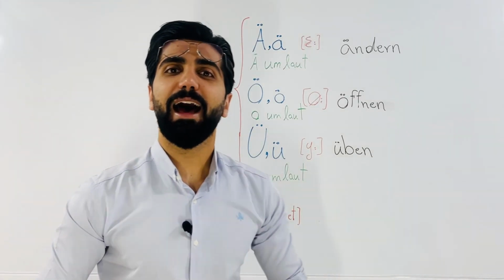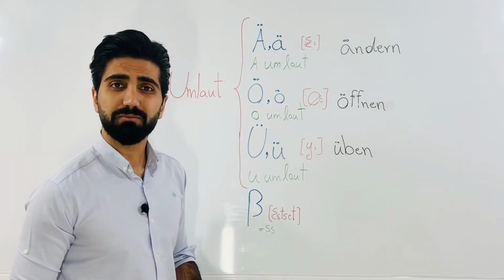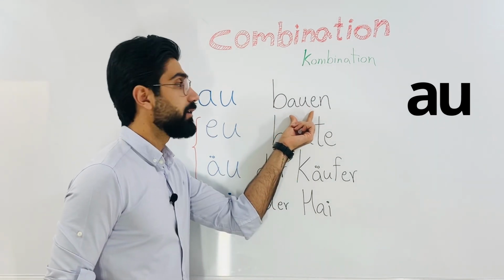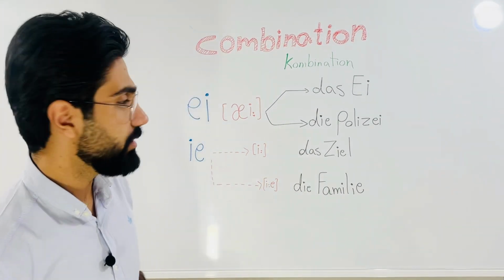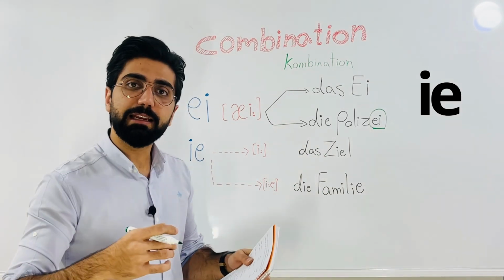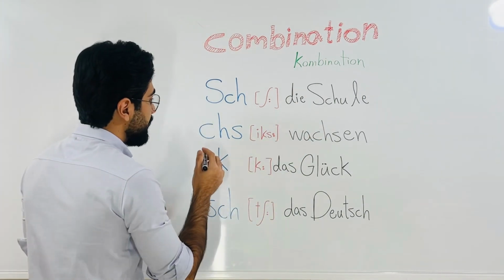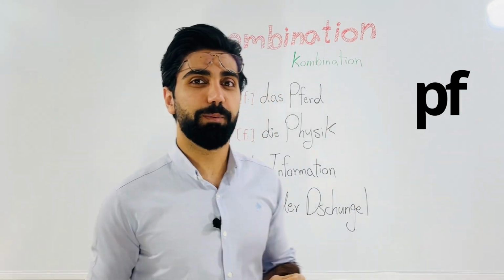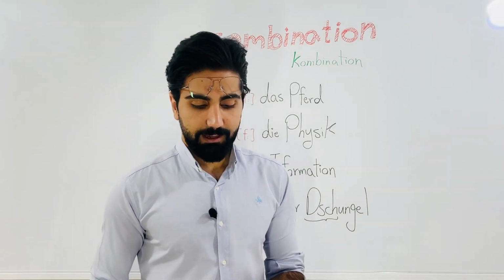German class A1 - Alphabet - lesson 3 for beginners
You can learn Alphabet with Deutsch Hub Learning easily
Teacher : Mahyar Sayedi
The next lesson will upload in 3 or 4 days later